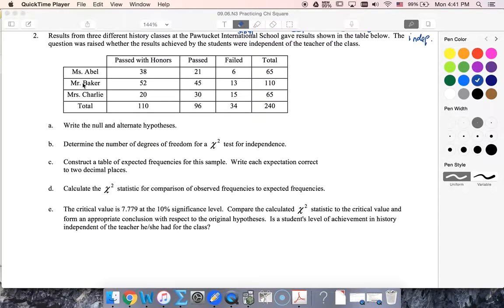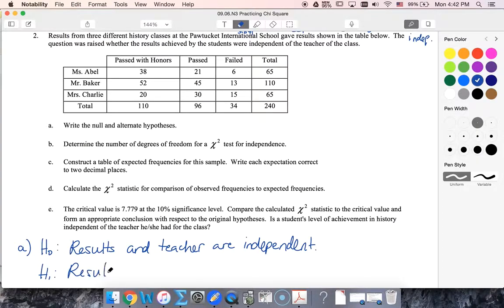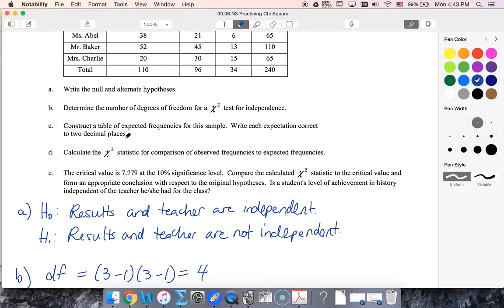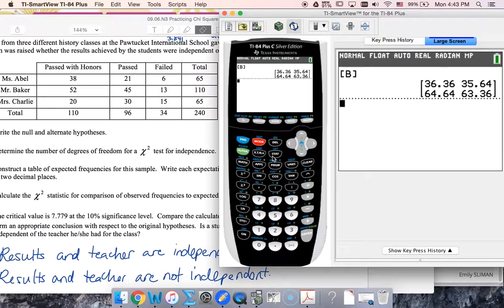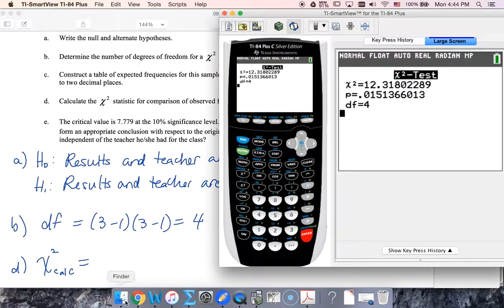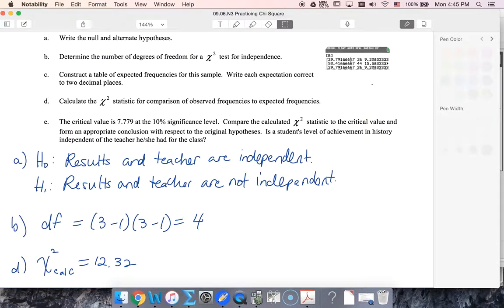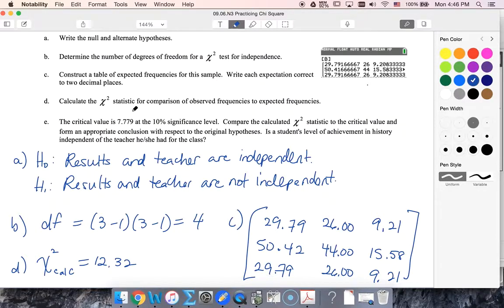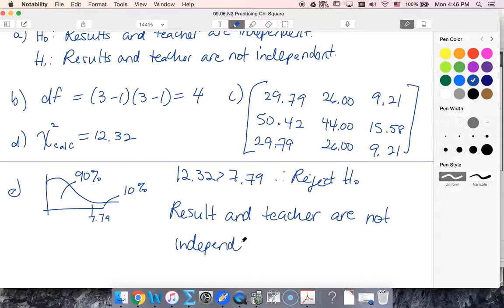IBST 4.4 Chi Square Example 2